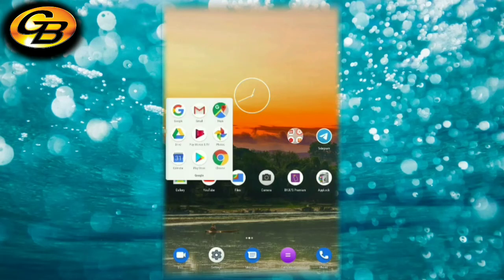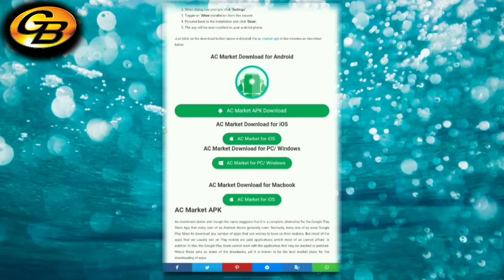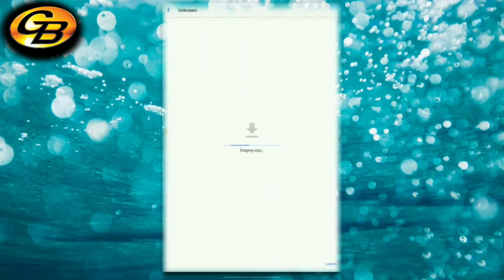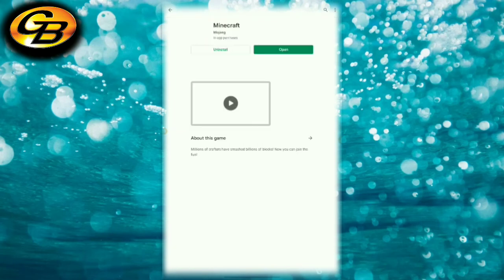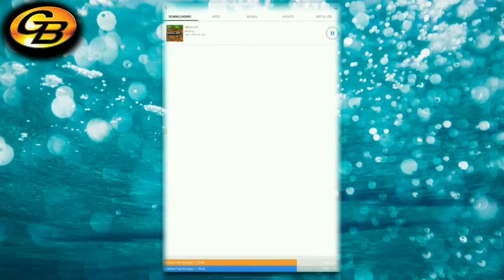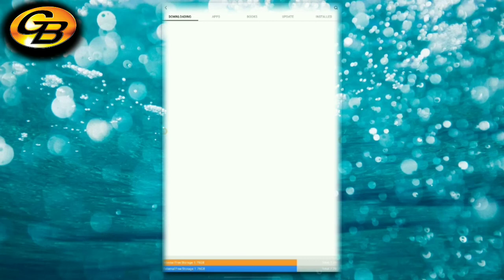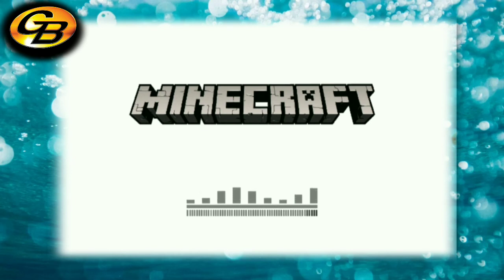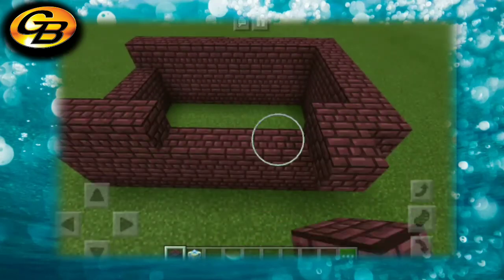||How to install paid or get apps for free||NO HACK || NO ROOT||EASY TO INSTALL||Gate Beat|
Welcome to Gate Beat
Gaming-Technological-Beat Boxing

In this video I have shown that how to install or get paid apps for free.I have shown clearly that how to install the app called ac market.so please watch the video till the end.

By the help of this app you can download the apps for free and also get the watermark removed.

To remove watermark

To get paid app for free

Easy to get

Please support us to grow